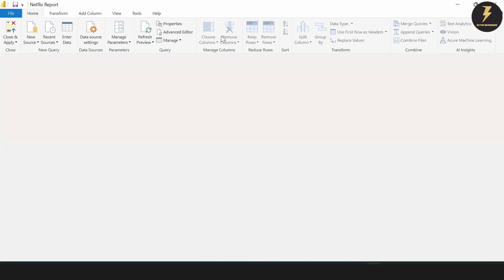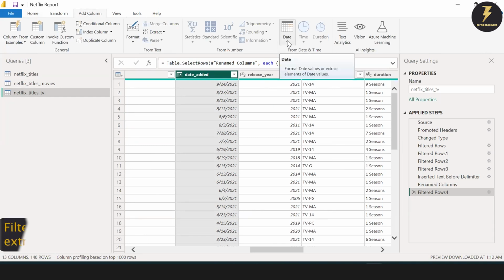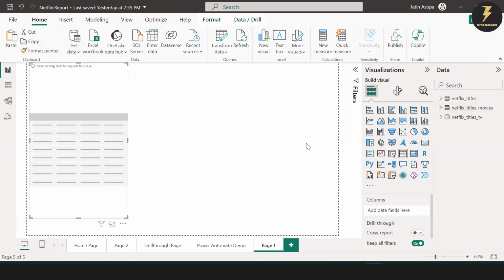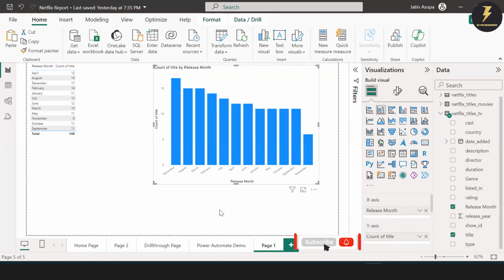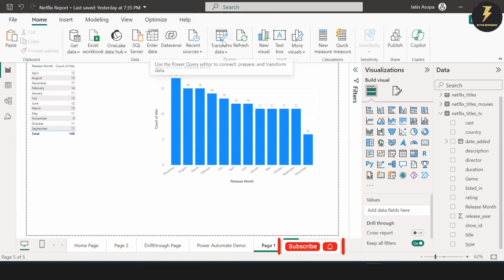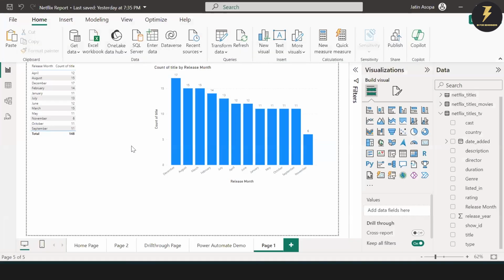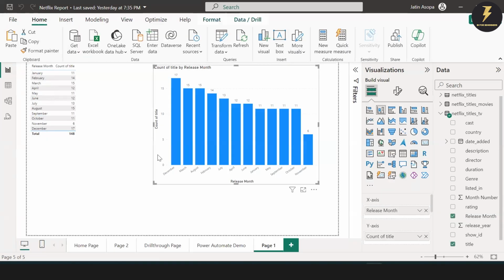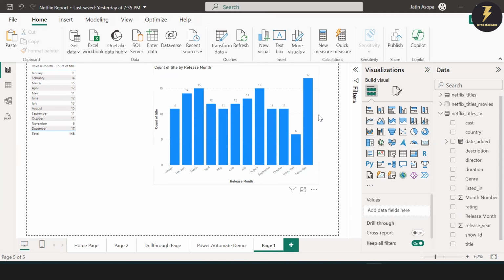Power BI: M Query and Data Analysis Tips & Tricks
In this video, we will go over some tips and tricks related to data analysis with M Query in less than 5 min! Learn how to use the Power Query Editor to mould the data as you'd like.